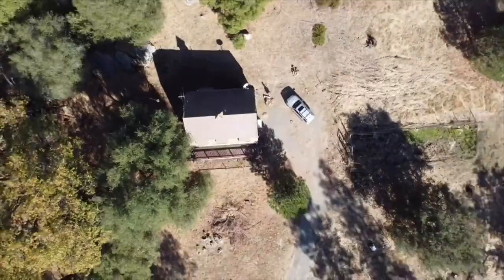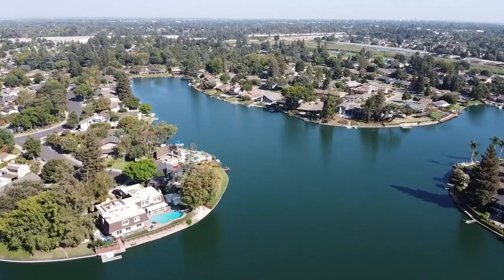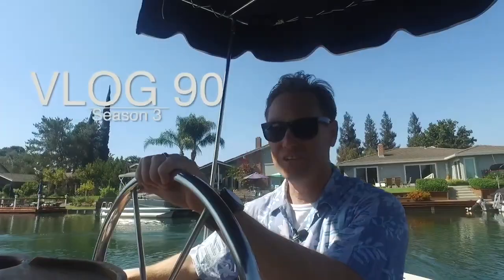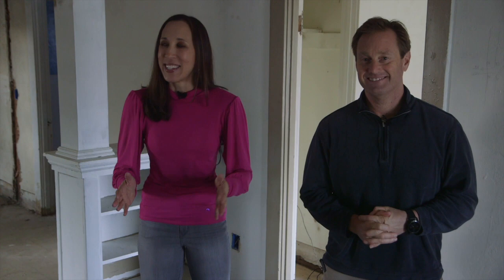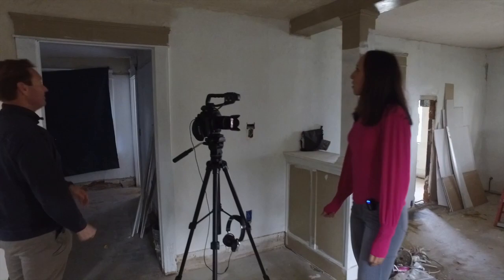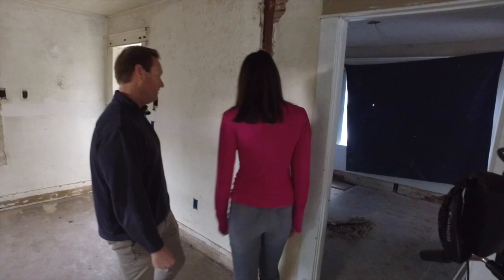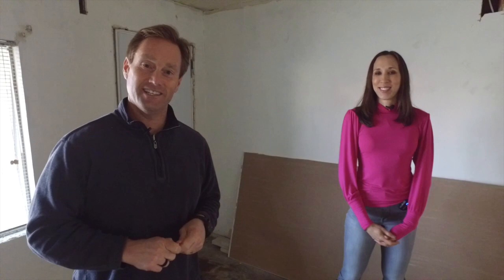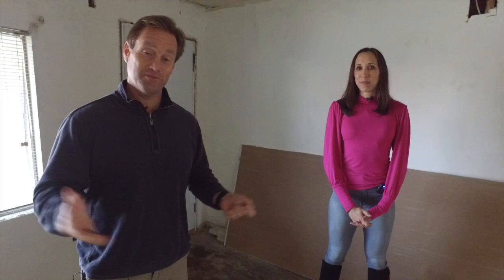100 year old house for episode 100, Stockton Ca Real Estate Vlog #100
For our 100th vlog we're taking a look at a 100 year old house!

I've finally made it to the century mark. welcome to vlog number 100! We've had a lot of adventures in real estate, and episode 1 seems so very long ago. Thanks for coming along on the journey!

This week, I'm checking out a future listing that we are helping to renovate before putting it on the market. This house is about 100 years old and is a major fixer. A lot of work has been done, taking out old flooring, gutting the bathroom, and even removing a wall to really open up the kitchen. Julie and I are here to do a progress report for our show "Project: SOLD!" and you know what that means... a lot of laughter and some bloopers.

With things looking great at our 100 year old house, we'll say goodbye for vlog 100. Again, thanks so much for being a part of my real estate journey, and I look forward to seeing you next week!

David McKeever
Broker | Advance 1 McKeever Real Estate
Stockton CA Homes For Sale
Voted  "BEST REALTOR®" 2017, 2018, 2019, & 2020 Best of San Joaquin County Awards